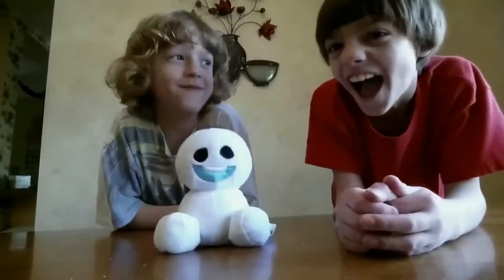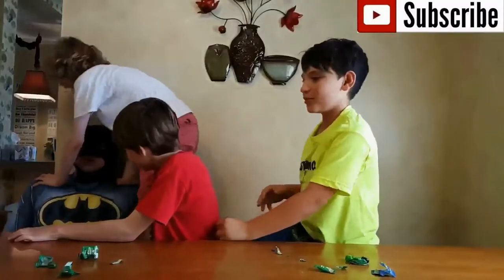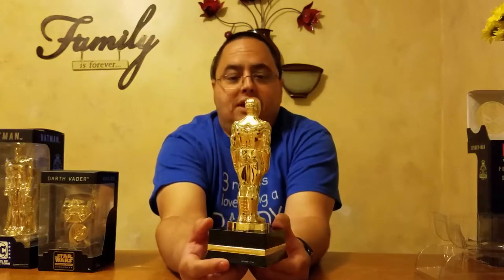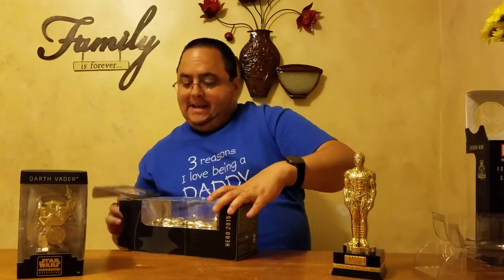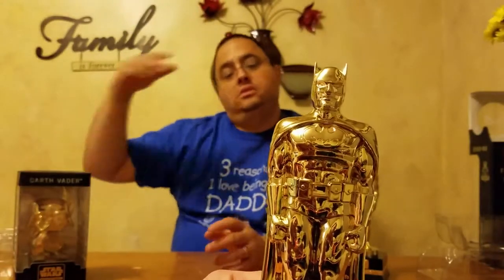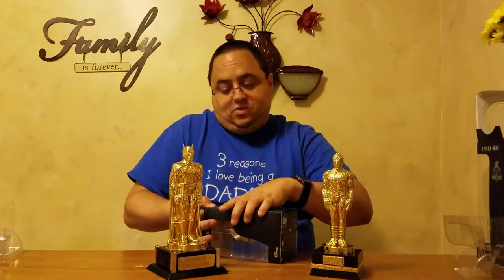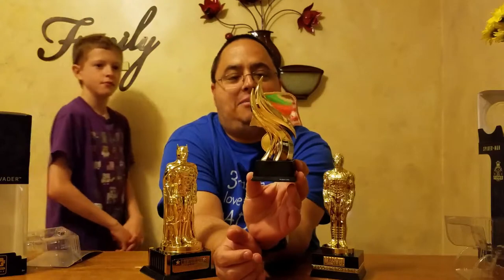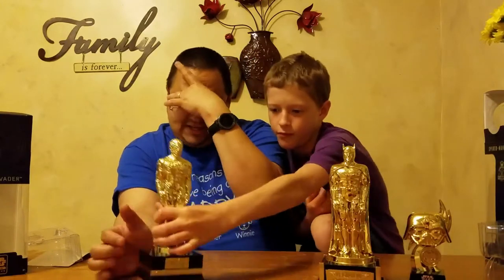Various Founder's Edition Statue Unboxings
Today I'm going to share the Founder's Edition Statues we were sent from Marvel Collector's Corps, DC Legion of Collectors, and Star Wars Smuggler's Bounty.